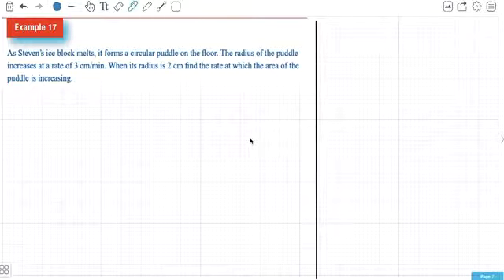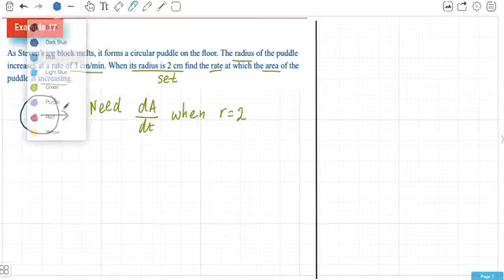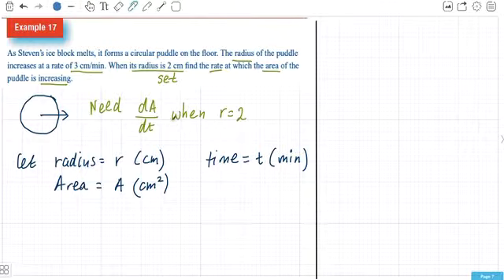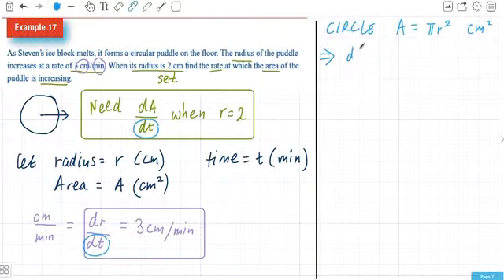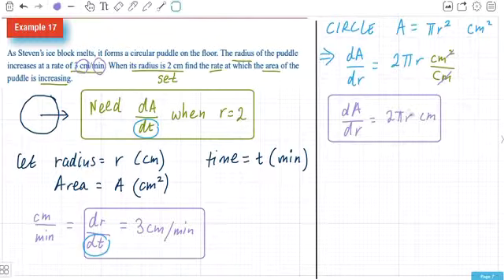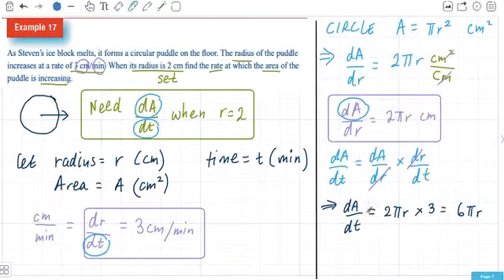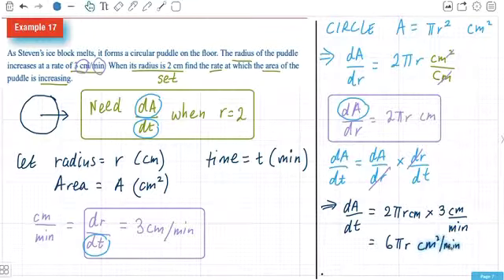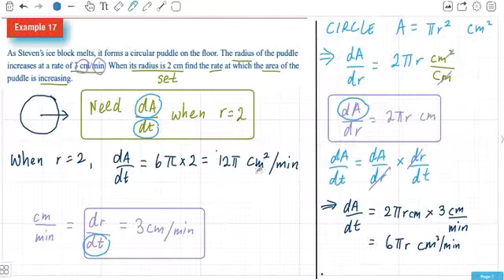6F 2 CH6 WE17